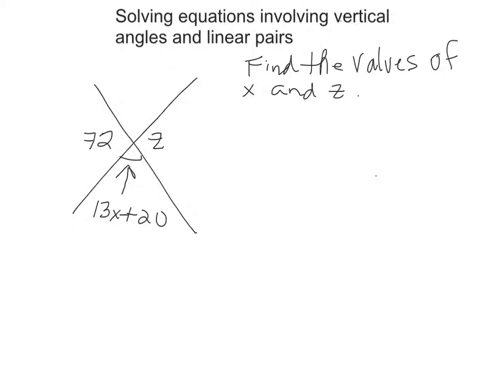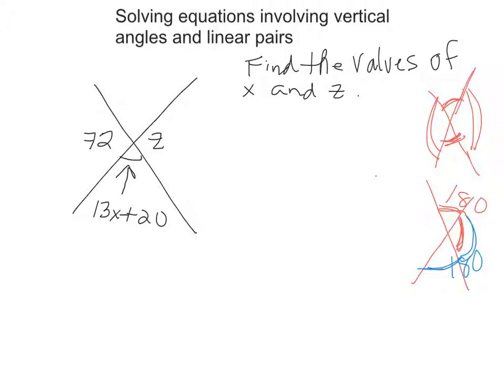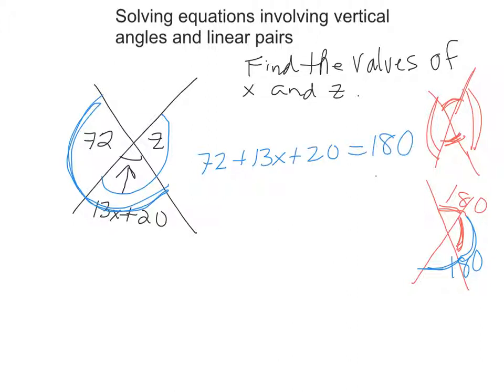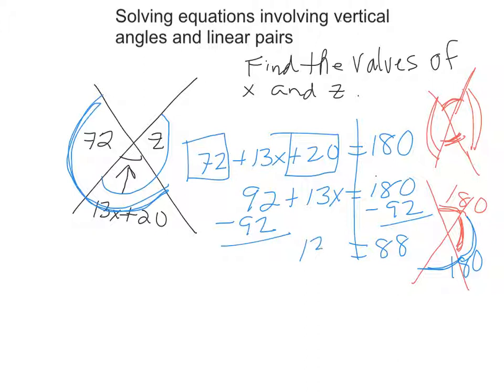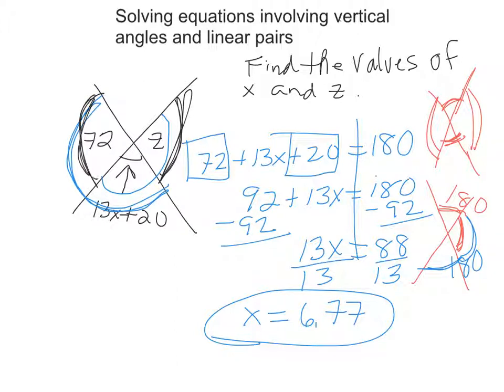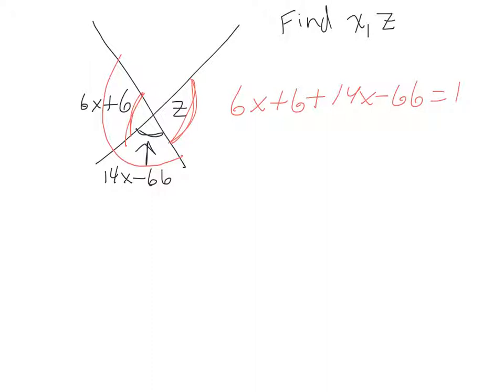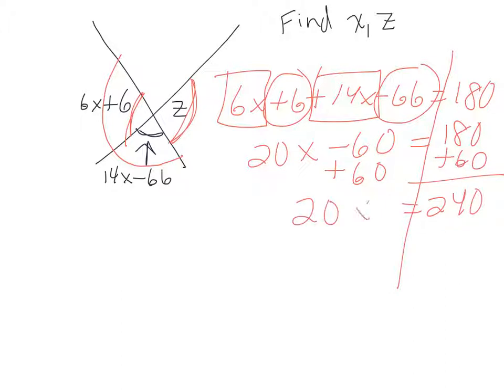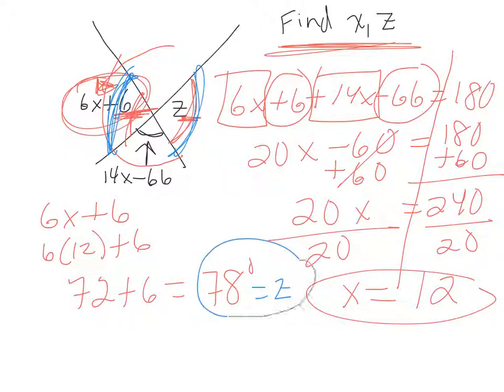solving equations involving vertical angles and linear pairs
Explanation of an ALEKS topic involving vertical angles and linear pairs.